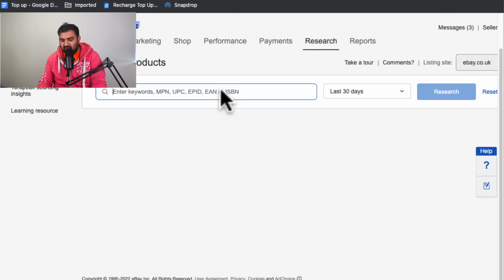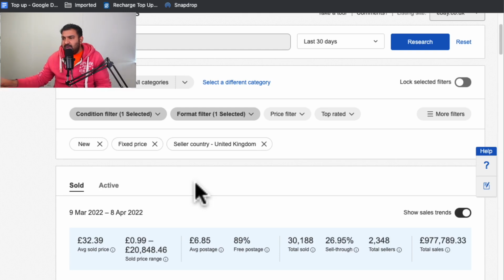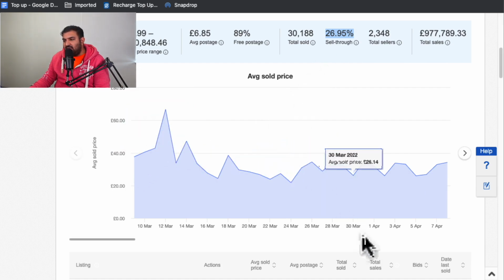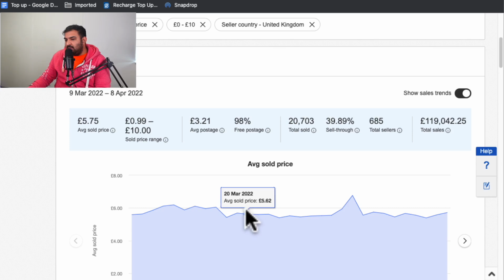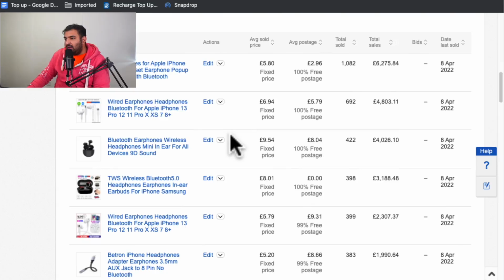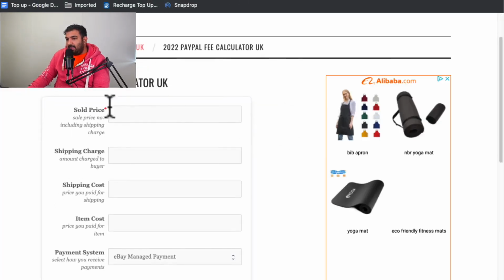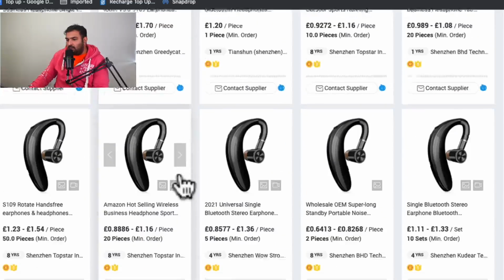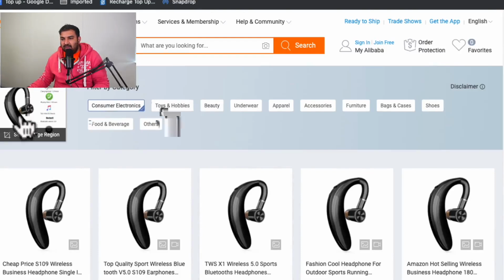20 eBay Terapeak Product research Pro Guide